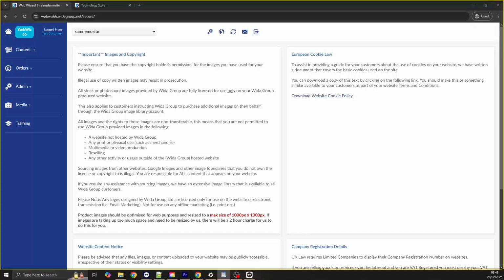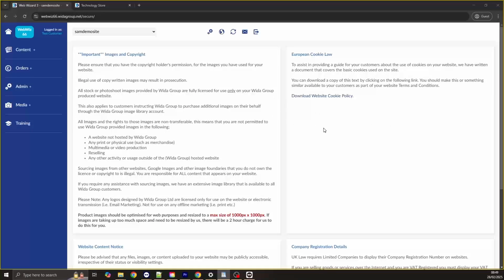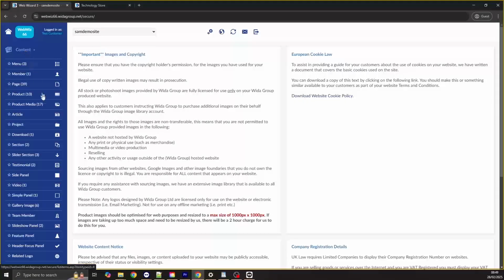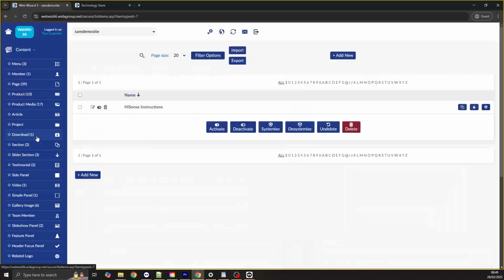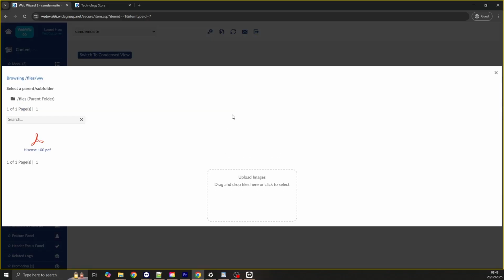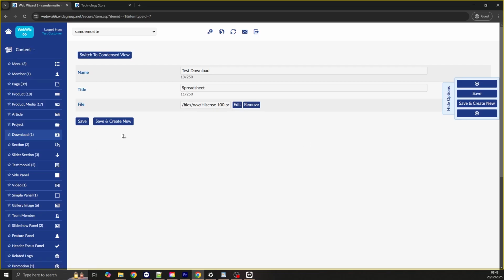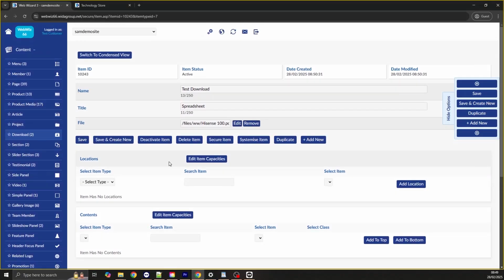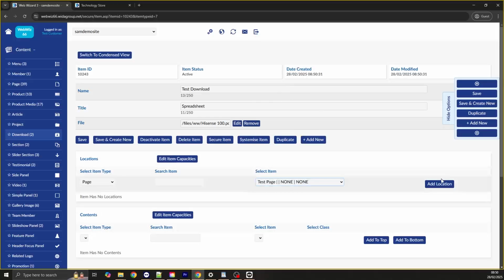Item Types - Downloads | Web Wizard 3 Tutorial